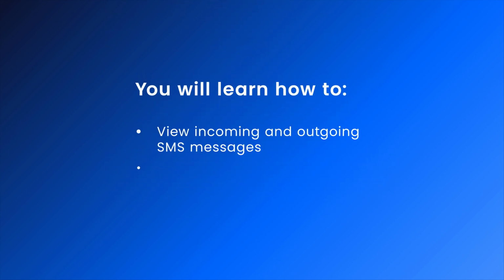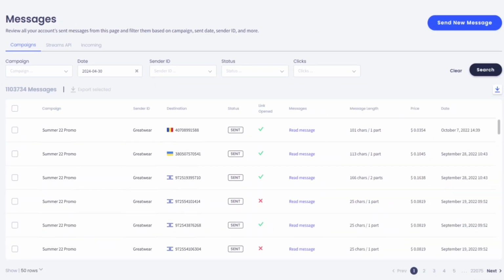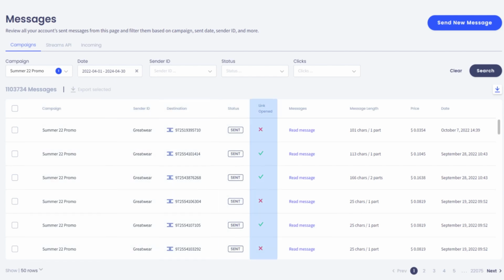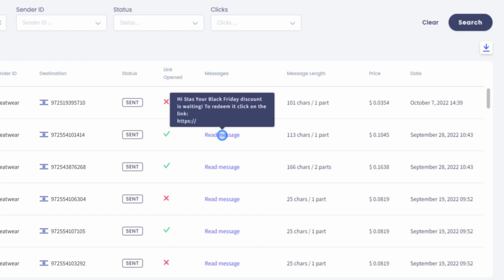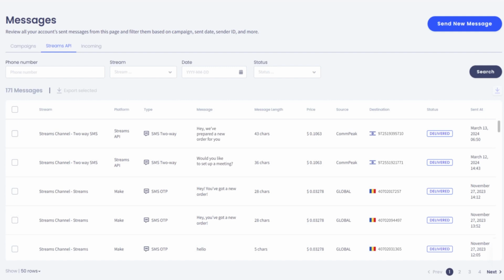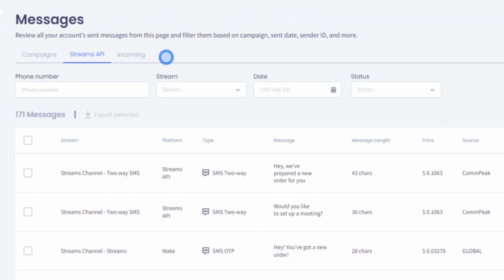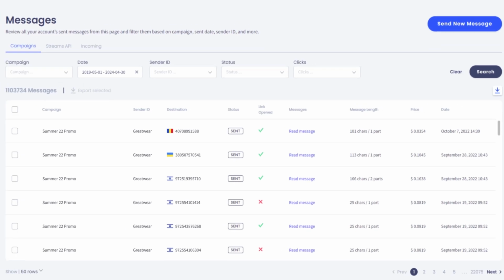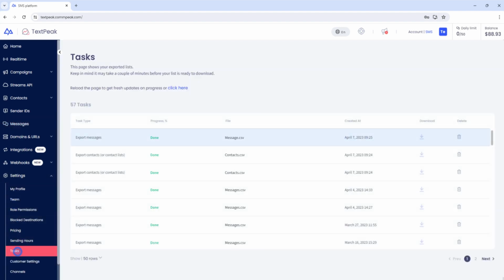TextPeak Admin | View, Filter, and Export SMS Messages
In this tutorial, you’ll learn how to manage your SMS messages in TextPeak. We’ll show you how to view incoming and outgoing messages, apply filters to find exactly what you need, and export your message history as a CSV file. What you’ll learn in this tutorial:
✔ How to access and view your incoming and outgoing SMS messages
✔ How to filter messages by campaign, stream, date, or phone number
✔ How to check message details, including status, length, cost, and content
✔ How to use the quick send feature for streams API
✔ How to view and reply to incoming messages in chat
✔ How to export selected messages as a CSV file
⏰ Timecodes⏰
 00:14 – Accessing the Messages section
 00:22 – Viewing total messages and applying filters
 00:35 – Outgoing messages in campaigns
 01:01 – Viewing Streams API messages and the quick send feature
 01:32 – Incoming messages and chat reply option
 01:52 – Exporting messages as a CSV file